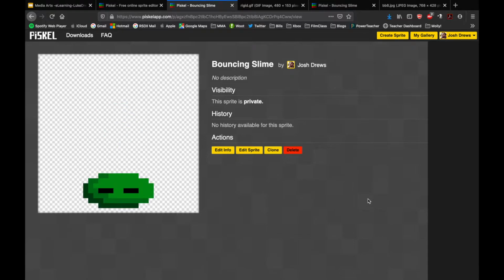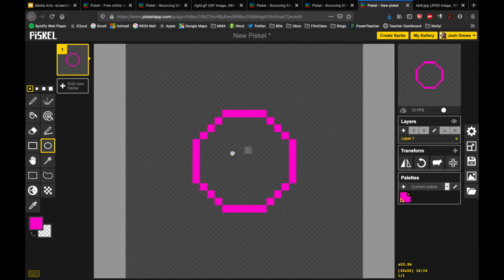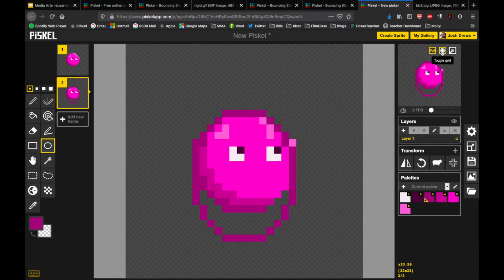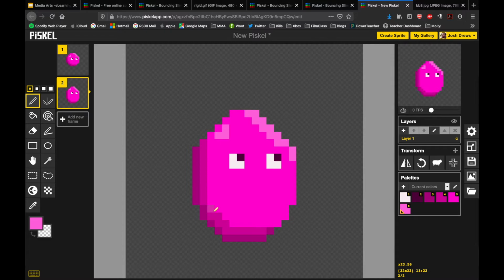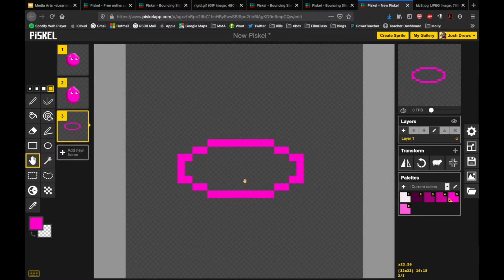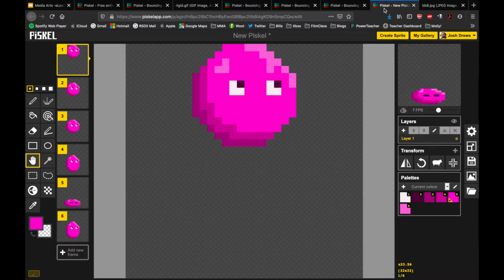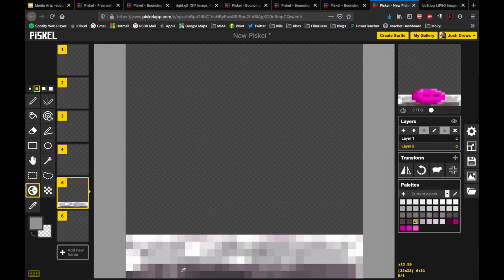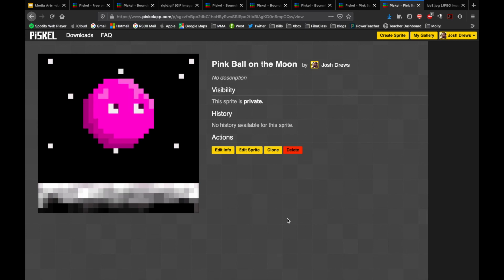Piskel - Animating a Bouncing Ball Tutorial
e-learning tutorial for SV Media Arts
This video goes over how to animate a bouncing "slime" using the traditional animation technique of stretch and squash.

Piskel is a free browser based app
Music Composed by Takashi Tateishi
For education use only